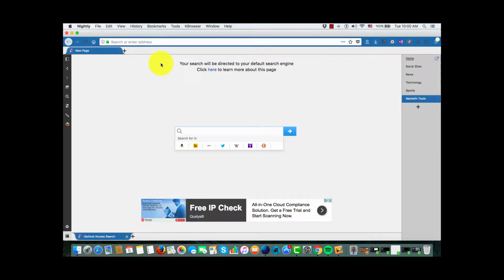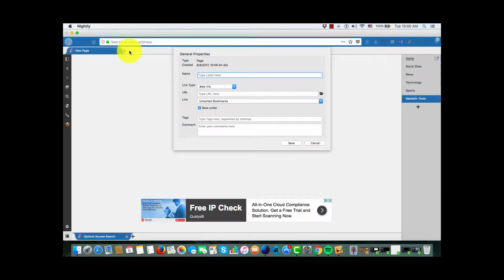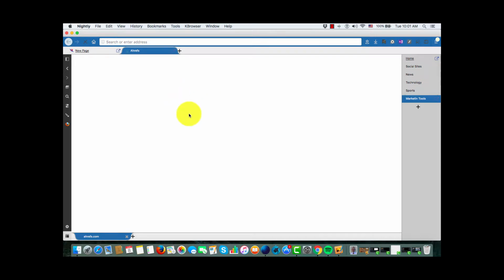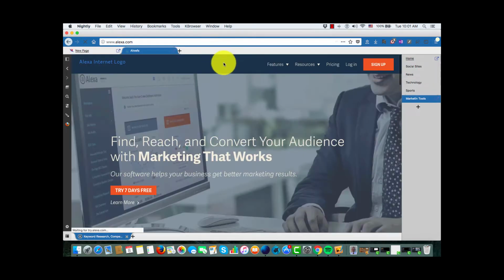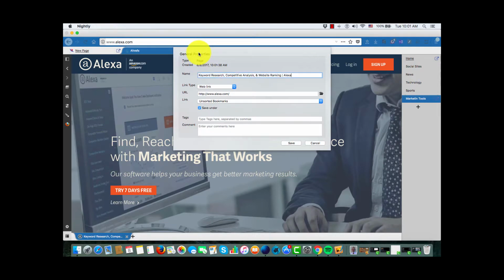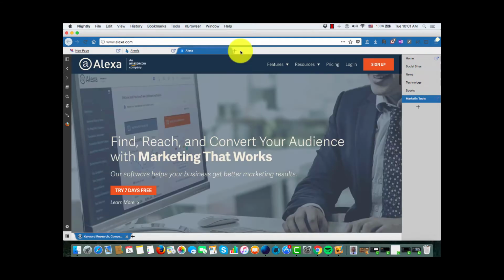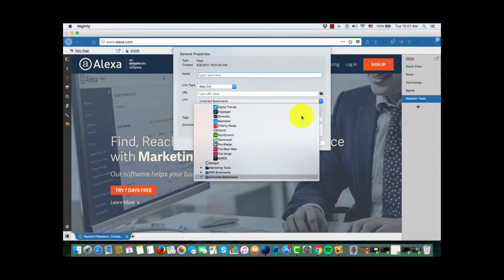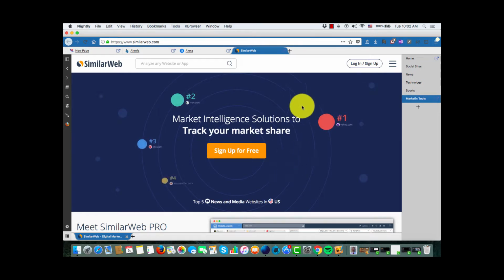Page Tab Intro - Kbrowser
KBrowser is a firefox extension that let's you pin and save URL inside of the tabs. This demo demonstrates different methods of creating Page tabs in KBrowser